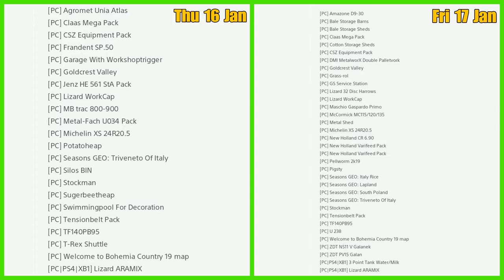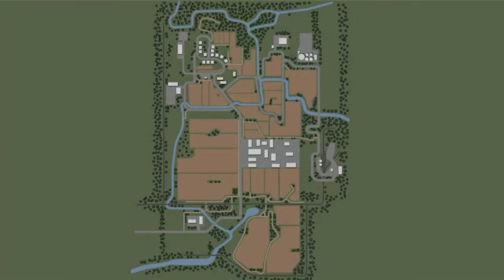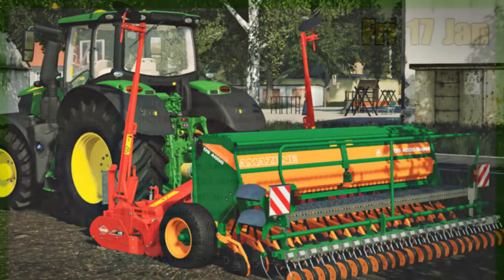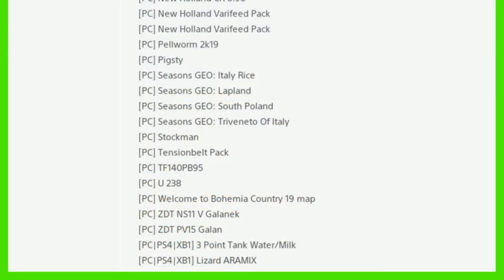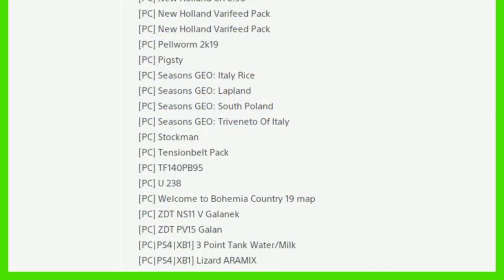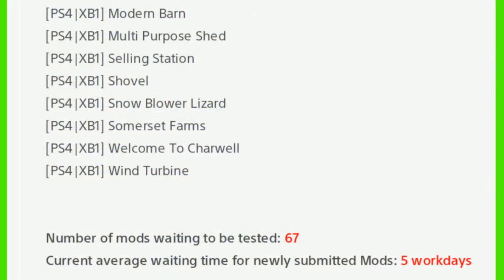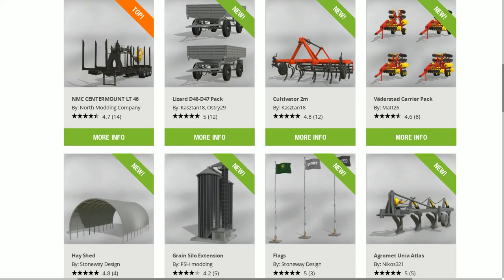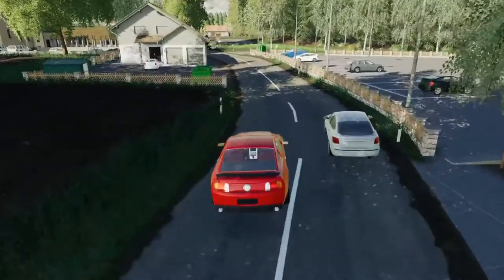FS19 Mods in Testing list & Mod hub update farming simulator 19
Welcome to mods in testing list fs19 & fs19 new mods today in the mod hub update farming simulator 19.
In todays mods in testing fs19 we have 51 mods in testing 67 awaiting testing & in the mod hub update we have 0 updates and 12 fs19 mods
Join me as I show you  giants mods in testing list from giants forum mods in testing fs19 failed and which got released in the mod hub update fs19 new mods today

I hope you enjoy mods in testing fs19 ,mod hub update and if you have time why not check out one of my 500++  farming simulator videos lots to choose from
Mod hub update
New mods,
map tours,
how to tutorials
guide to ...